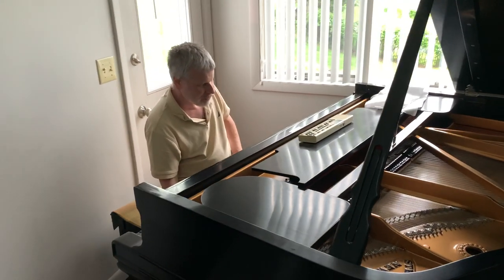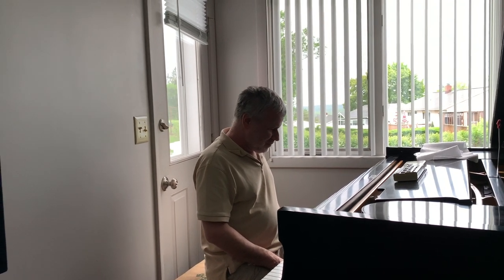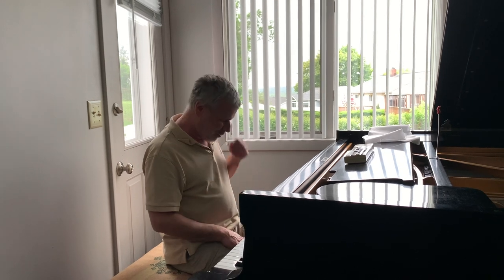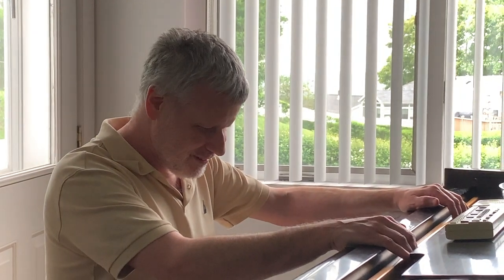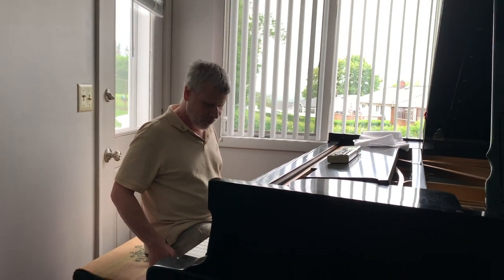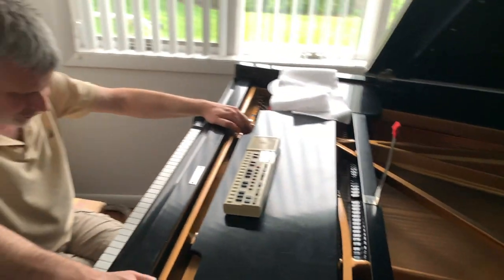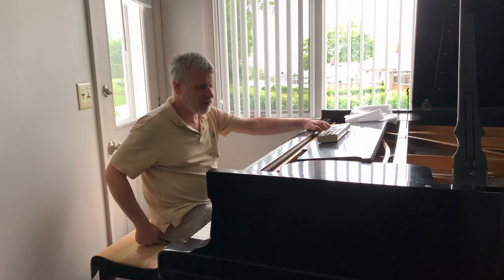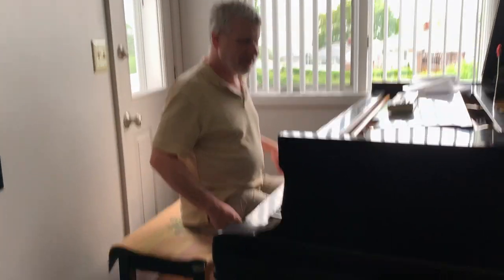Musical Vision Discussion // Beethoven Breaking Pianos & Pathétique Does NOT Mean Pathetic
Dave shares a bit about the video "Playing Beethoven Blind - Piano Sonata Pathétique No. 8, C Minor, Opus 13, 2nd Movement 'Adagio Cantabile' – Steinway Model D Concert Grand – 1080p HD" with insights regarding the piece itself, and some history around Beethoven's composition and playing style

So sorry about the audio crackling in the background at some points - I did not get a chance to correct this in this video as this was the only audio cut, but have since purchased a different microphone that does a much better job without the noise :)